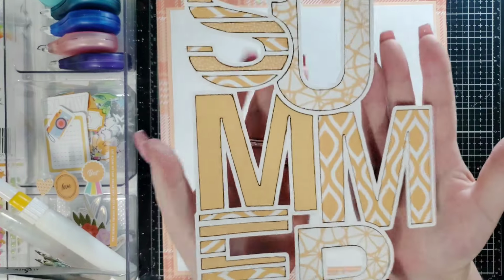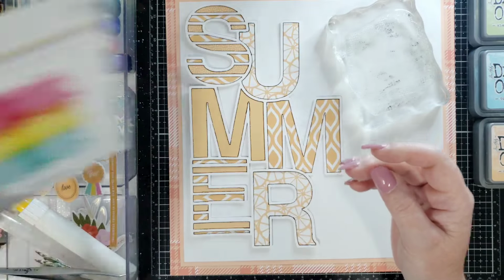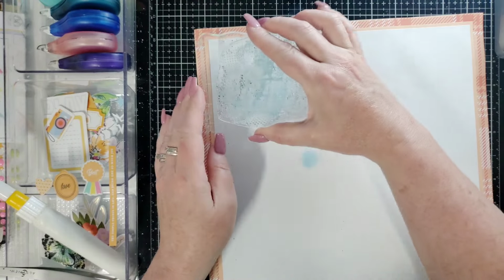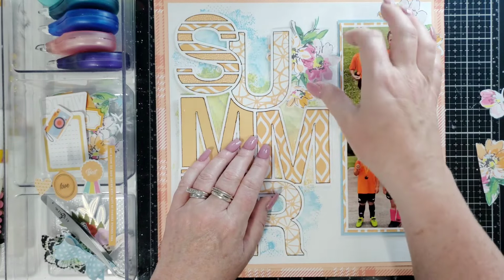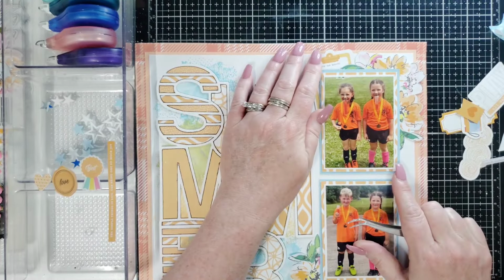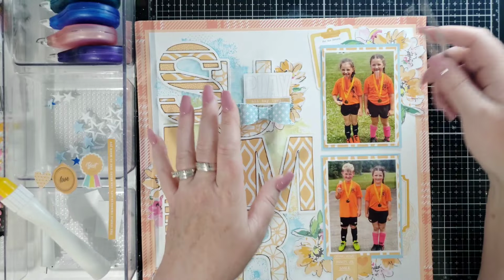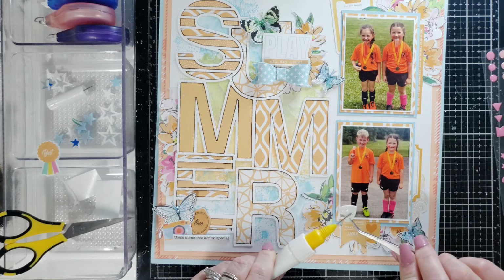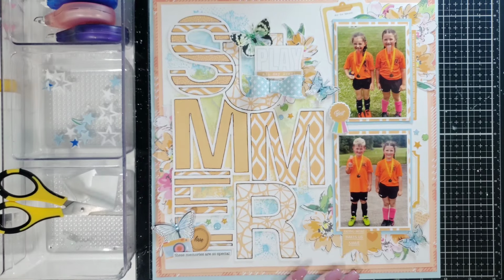Summer - Scrapbook Layout - COAPA Cut Files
Hi everyone! Thanks for stopping by today to watch my video. This video contains a process video for COAPA cut files. Today I used the new Summer Three cut file along with the Hip Kit Club August 2023 collection and some stash items.

I hope you enjoy this video. Thank you to all of my friends and subscribers for your continued support.

Joanne